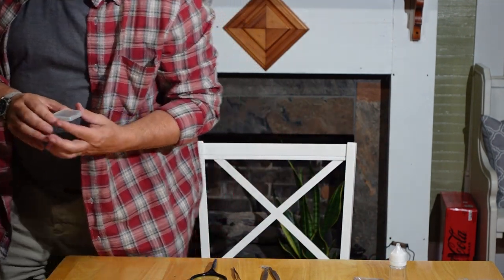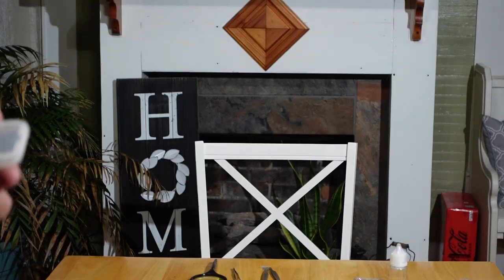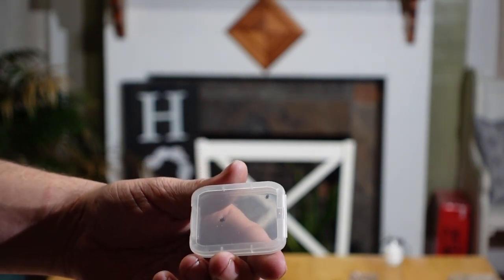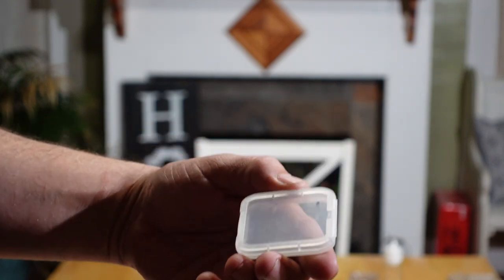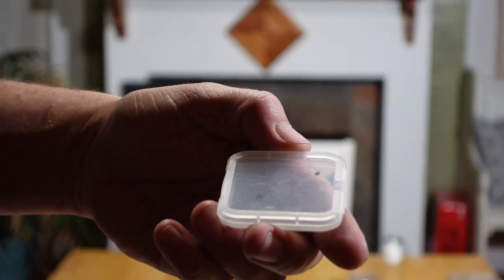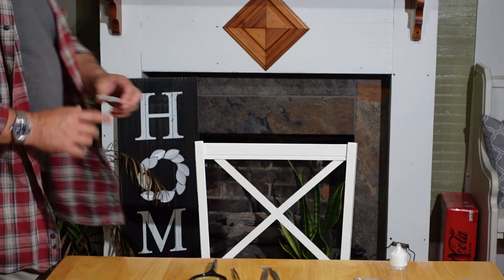Removing Ticks The Right Way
Tick key
Tick tweezers
Magnifying glass
Permethrin Spray
Hunting product of the week
Acebeam headlamp
Acebeam e70
Havalon pranta
750 paracord
Nitecore Ultralight Battery Bank
Ars saw